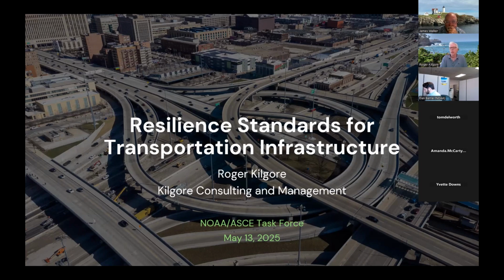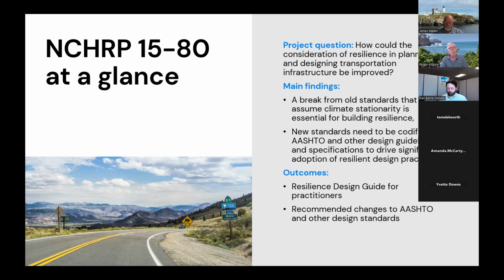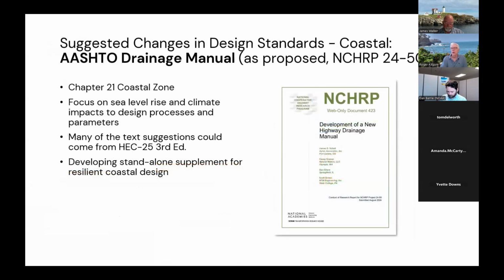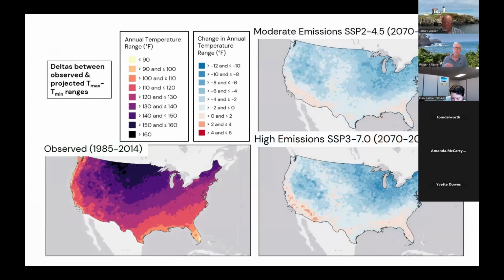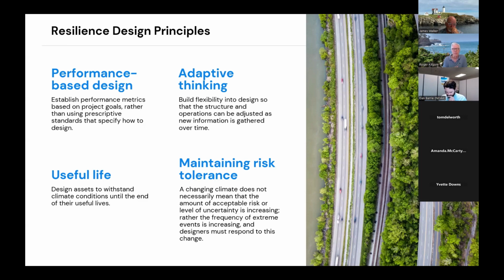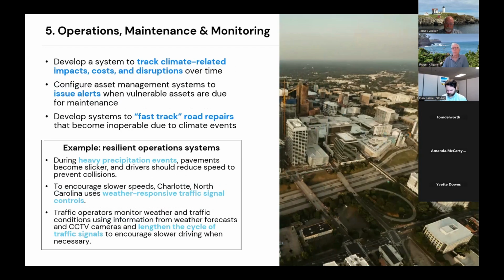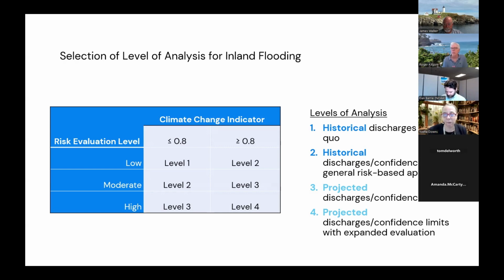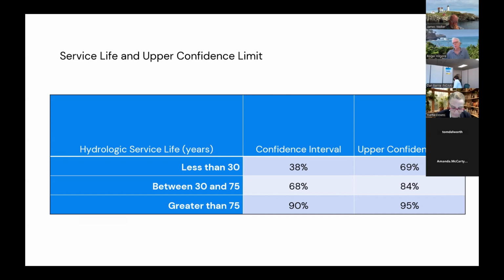Resilience Standards for Transportation Infrastructure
This presenation by Roger Kilgore (Kilgore Consulting and Management) (delivered May 2025) discussed work from a three year effort under the National Cooperative Highway Research Program (NCHRP) to develop standards that improve climate resilience in our transportation infrastructure, particularly roads and bridges. These standards address inland flooding, sea level rise and coastal flooding, and temperature effects on roadway pavements and bridge structural elements. The presentation provided an overview of recommendations.